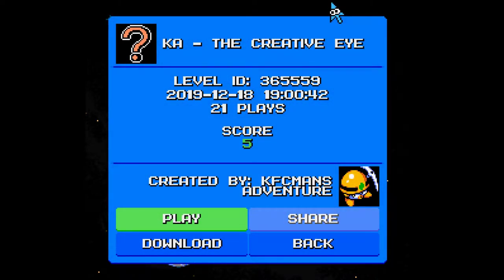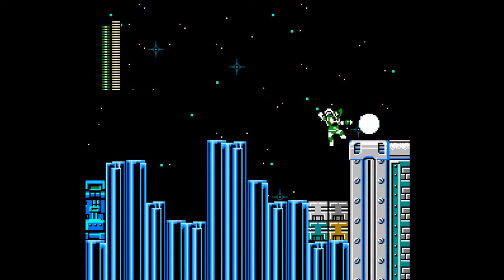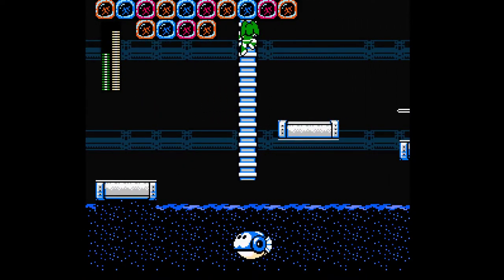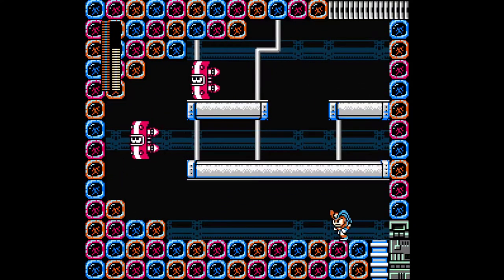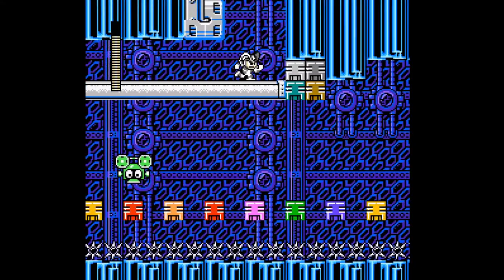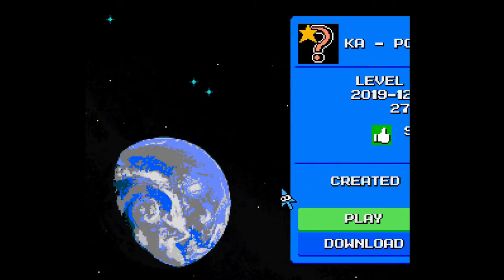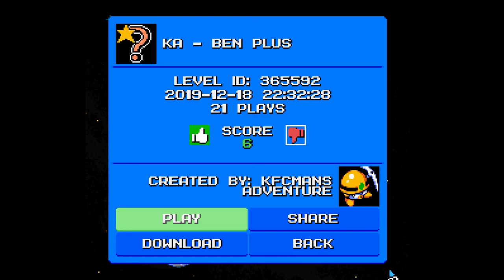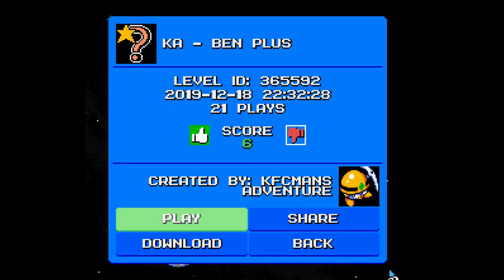Kfcman's adventure pt.4